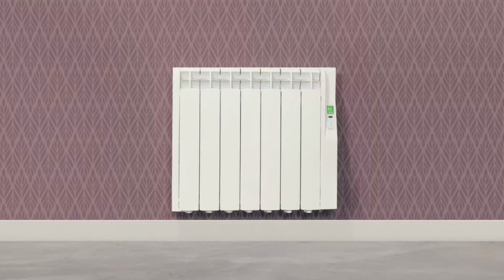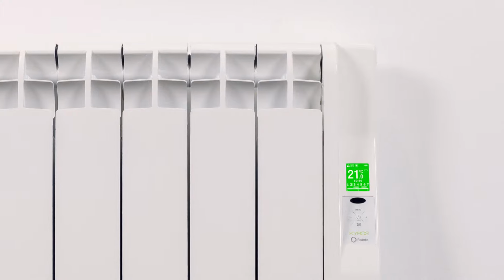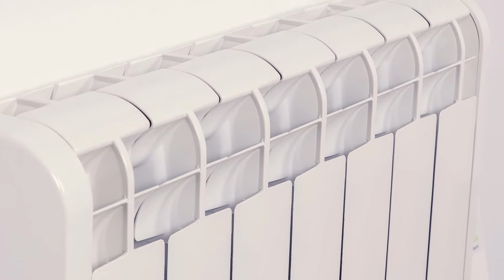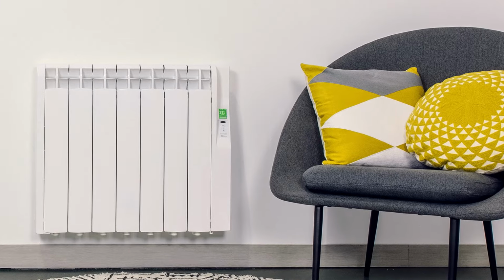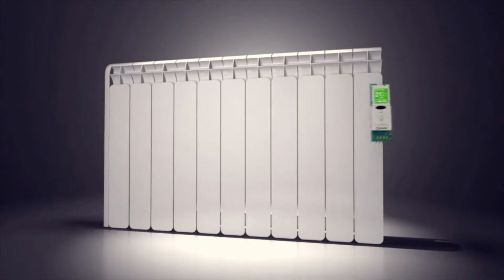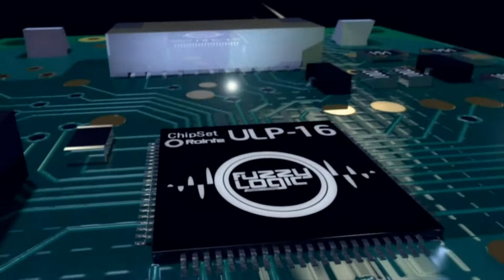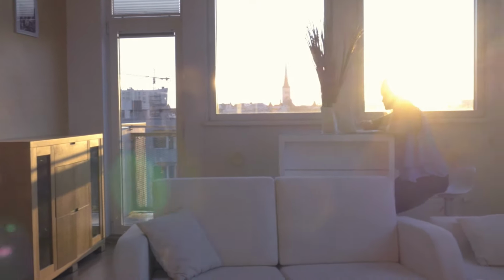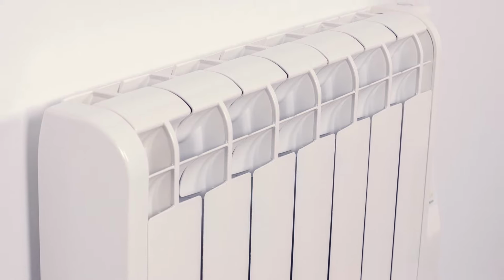Kyros - energy efficient heating from Rointe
The Kyros radiator offers a comfortable heat that, together with energy efficiency, makes it perfect for installation in all kinds or commercial or residential properties. Its visual menu and 4 editable pre-programmed settings make this radiator a very easy and intuitive product to control.

You simply select the program that best suits your needs and the Kyros radiator will automatically keep your heating perfectly programmed using infrared communication.